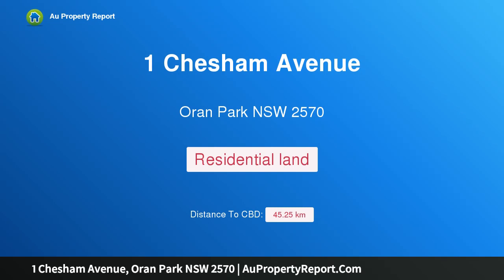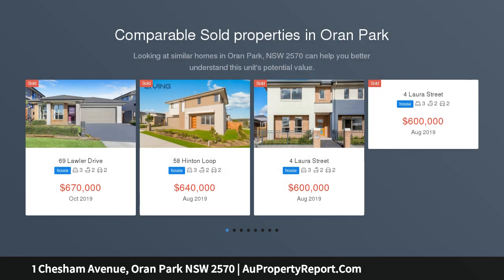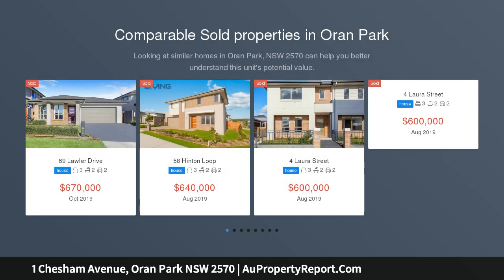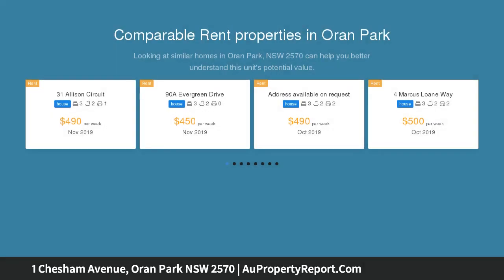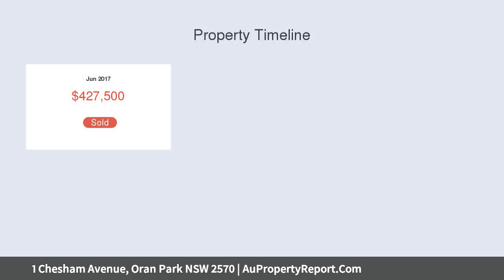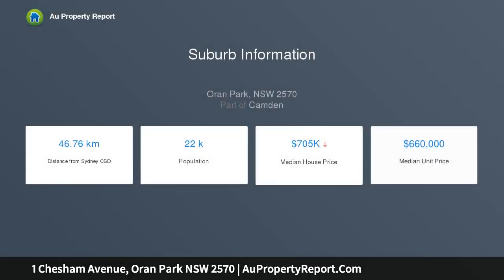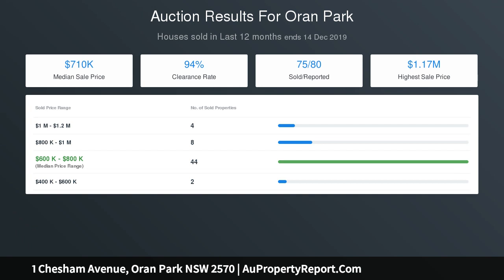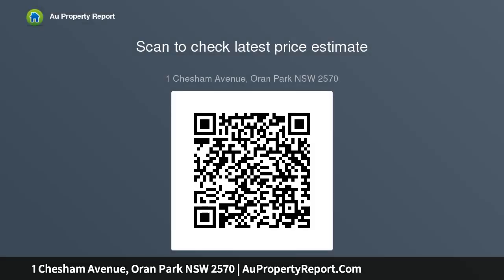1 Chesham Avenue, Oran Park NSW 2570 | AuPropertyReport.Com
1 Chesham Avenue, Oran Park NSW 2570
Great Opportunity | Potential for House and Granny Flat | Corner Block